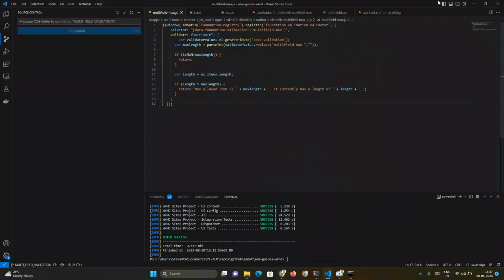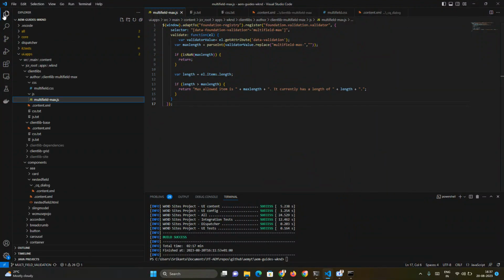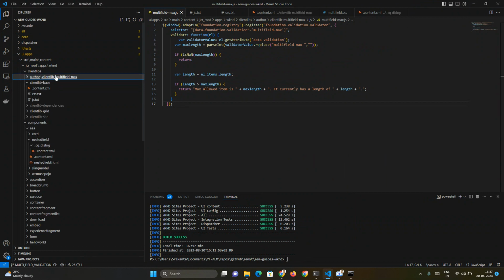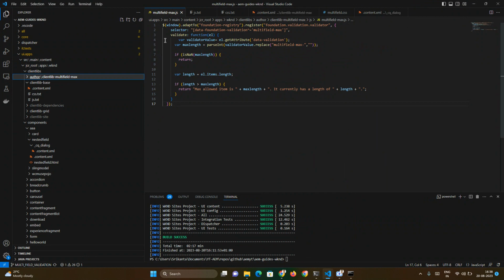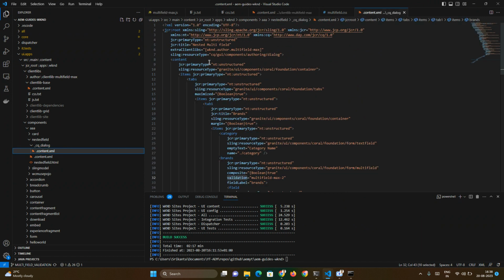How to add a clientlib to a component dialog in AEM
📸Instagram:  will update soon .
Adobe Experience Manager
AEM Framework
AEM Components
AEM Integration
AEM Deployment
AEM Scalability
AEM Performance
AEM Best Practices
AEM Design Patterns
AEM Infrastructure
AEM Content Repository
AEM Development Environment
AEM Authoring Environment
AEM Dispatcher
AEM Security
AEM Cloud Deployment
AEM Multi-Site Architecture
AEM Personalization
AEM Analytics Integration
AEM Mobile App Integration
AEM Headless CMS
AEM Workflow
AEM DAM (Digital Asset Management)
AEM Content Synchronization
aem architecture
aem architecture diagram
magento aem architecture
aem architecture certification
aem architecture questions
aem architecture interview questions
aem architecture explained
aem architecture overview
aem architecture ppt
aem architecture jd
adobe aem architecture
aem architecture adobe
aem assets architecture
aem aws architecture
aem ams architecture
aem architect roles and responsibilities
aem architect certification ad0-e117 dumps
aem on azure architecture
what is aem architecture
what is aem architect
adobe aem architecture diagram
aem author publish architecture
aem aws reference architecture
aem assets cloud service architecture
aem as a cloud service architecture diagram
aem architect boolean string
aem basic architecture
aem architect job description
aem architect salary
arm architecture types
aem architect certification
aem architect certification dumps
aem architect certification questions
aem architect course
aem architect certification sample questions
aem architect certification exam
aem architect certification renewal
aem cloud architecture
aem as a cloud service architecture
aem headless cms architecture
aem commerce architecture
aem content architecture
aem cms architecture
aem cdn architecture
aem architecture diagram 6.5
aem architect dumps
aem deployment architecture
aem dispatcher architecture
aem dam architecture
aem development architecture
aem spa architecture diagram
aem 6.5 architecture diagram
aem author publisher and dispatcher architecture
aem architect exam
aem architect exam questions
explain aem architecture
aem examples
aem architect full form
aem forms architecture
aem frontend architecture
aem forms architect
aem sites vs aem forms
features of aem
aem headless architecture
aem hybrid architecture
aem architect salary in india
hybris aem integration architecture
history of aem
aem architect interview questions
aem infrastructure architecture
aem information architecture
aem solution architect interview questions
aem architect salary in canada
aem architect salary in us
aem architect jobs in usa
osgi architecture in aem
headless architecture in aem
aem architect jobs
aem architect jd
aem solution architect job description
aem logical architecture
aem architect means
aem microservices architecture
aem multi tenant architecture
aem managed service architecture
aem sites vs aem assets
aem architect openings
architecture of aem
aem platform architecture
aem architect certification preparation
aem architect questions
aem architect resume
aem architect role
aem react architecture
aem reference architecture
aem architecture stack
aem architect skills
aem architect string
aem spa architecture
aem server architecture
aem solution architect
aem architect training
aem architect tutorial
aem technical architect
aem technical architect interview questions
aem architect workshop
aem website architecture
aem archetype
aem architects
aem architects inc
what is an aem architect
aem architecture 6.5
aem 6.5 architecture
aem architect
building aem components